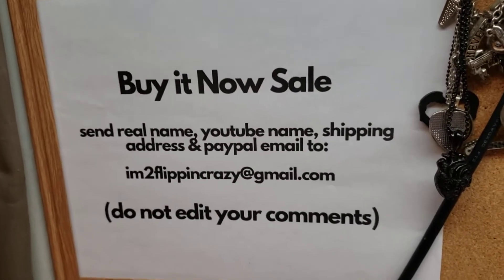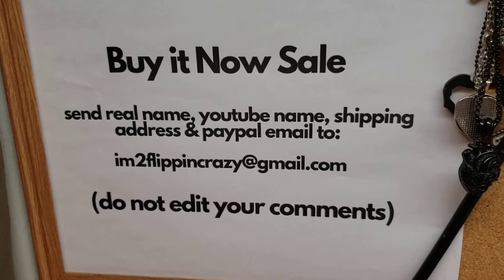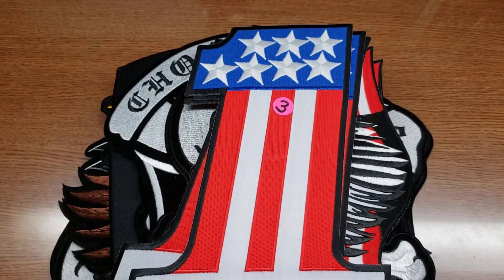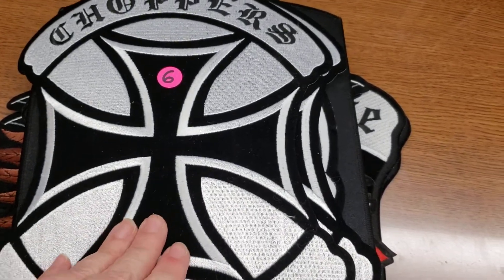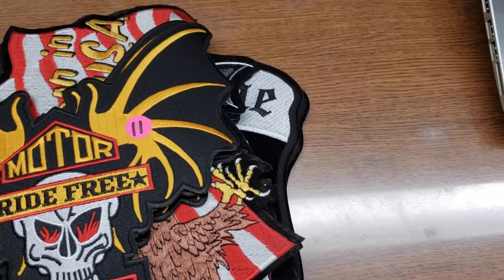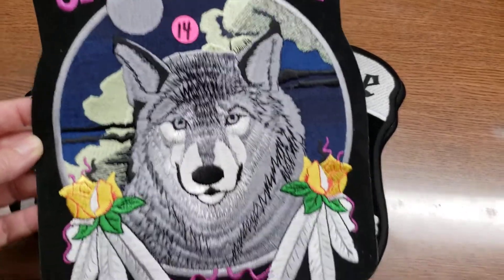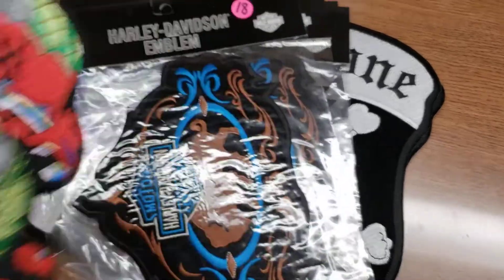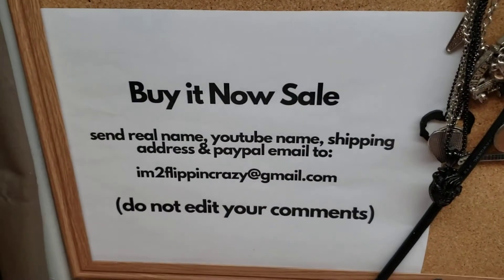**(SALE IS CLOSED)** Pre-Recorded Biker Back Patch Buy It Now Pop Up Sale For Harley Jacket Vest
Welcome to another pre-recorded pop-up sale! Instructions are in the video. Patches are $20 each. Shipping within US only at this time for these. Please comment which patch numbers you want and hitting enter for each patch # and qty. Comment as you are watching the video (DO NOT EDIT YOUR COMMENTS). If you are a new buyer send real name, youtube name, shipping address and paypal email to: More buy it now sales coming!